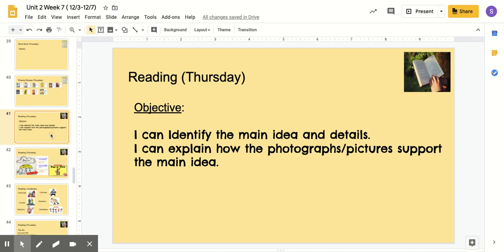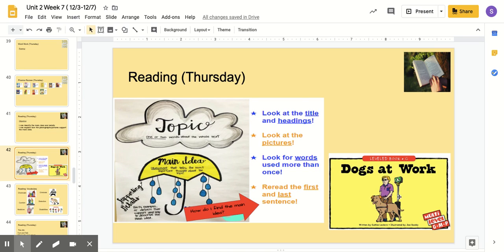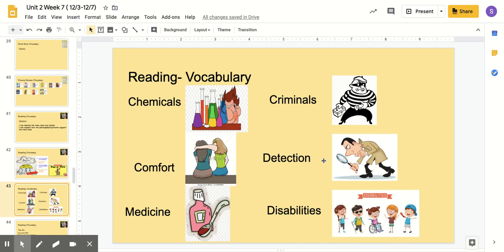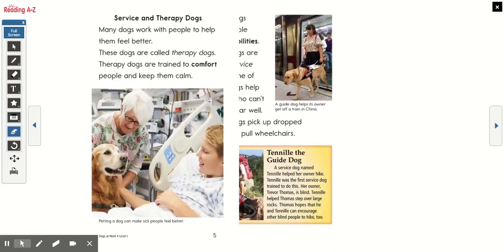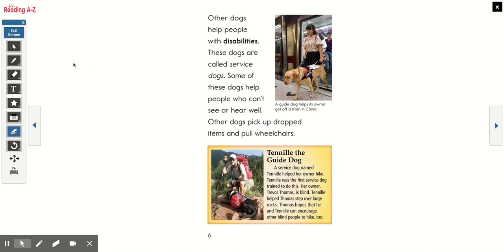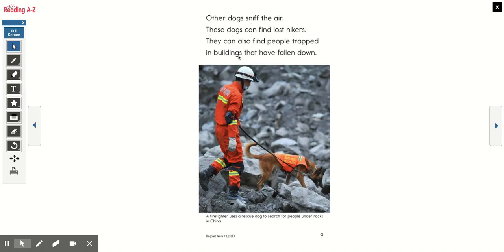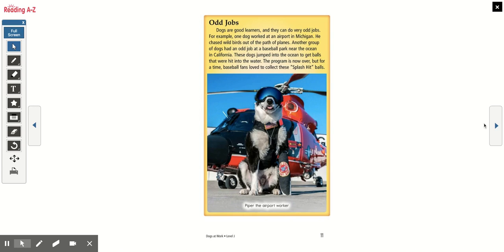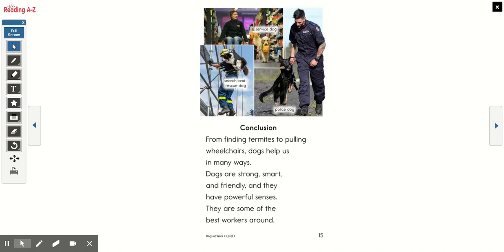4/1 Final Module lesson part 1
Ms. Brown models how to find main idea and supporting details